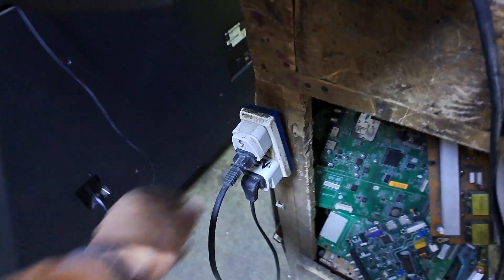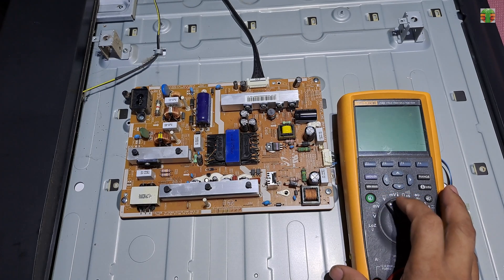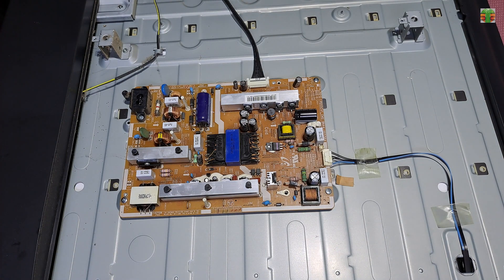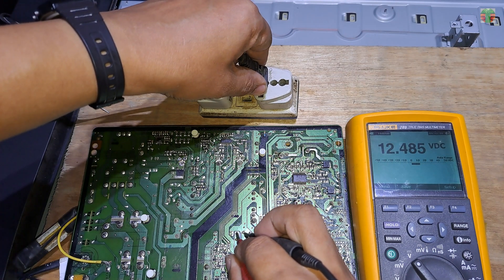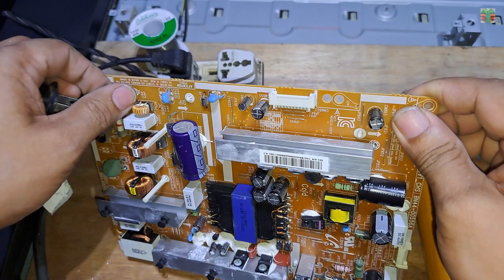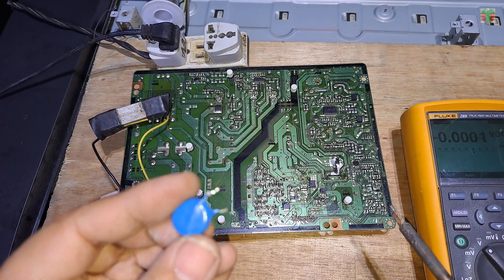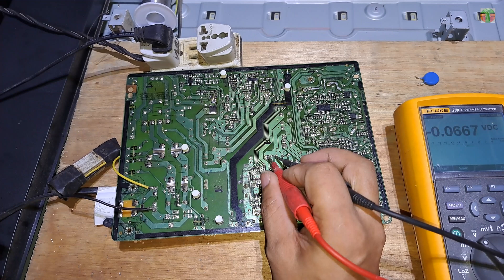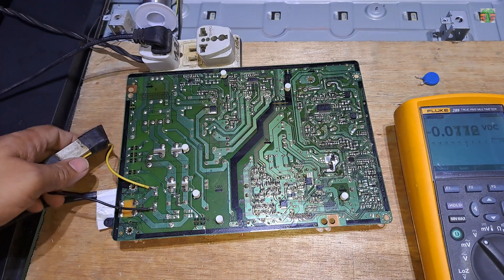Easiest way to remove the PFC.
The easiest way to remove the PFC power factor correction. Tips and tricks. Thanks.